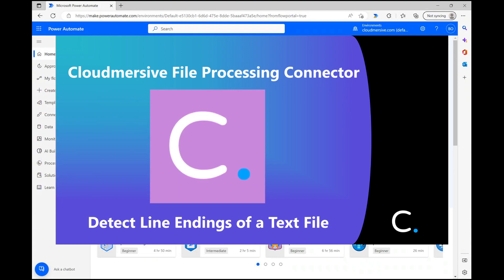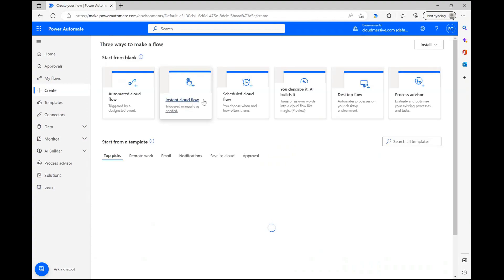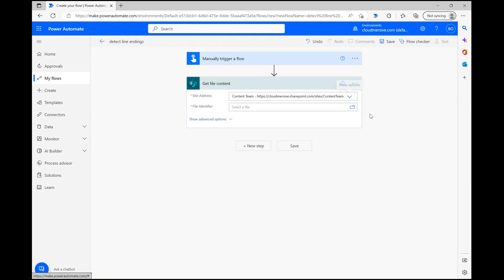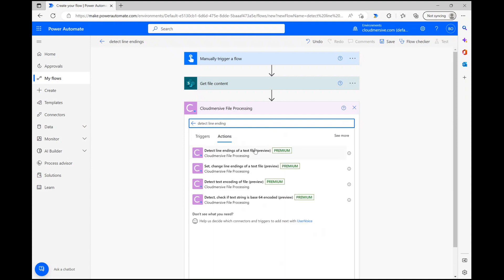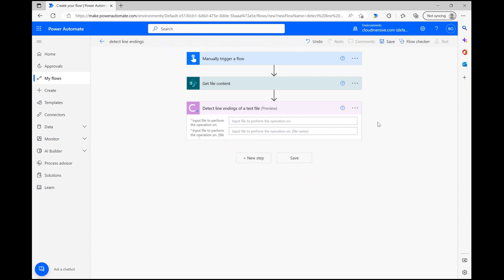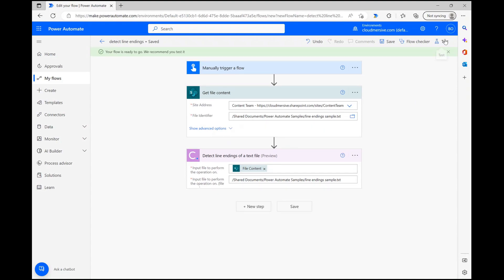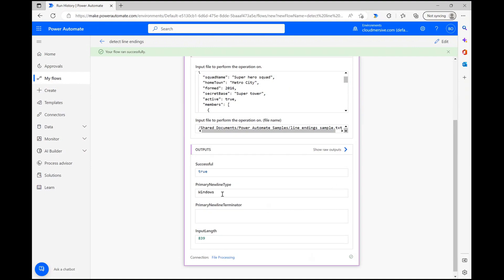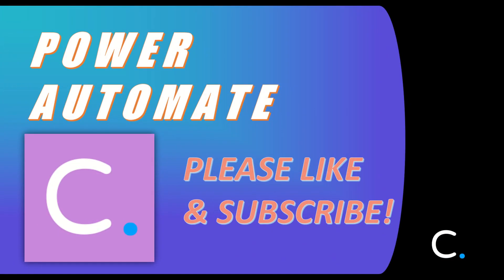How to Detect the Line Endings of a Text File in Power Automate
This video demonstrates how to detect the line endings of a text file using the Cloudmersive File Processing Connector in Power Automate.

You can use this connector for free by registering a free account on our Free accounts provide a limit of 800 API calls per month, and do not incur any financial commitments upon reaching that limit; you'll just have to wait until the following month for the total to reset.